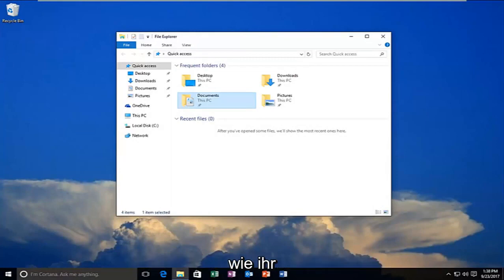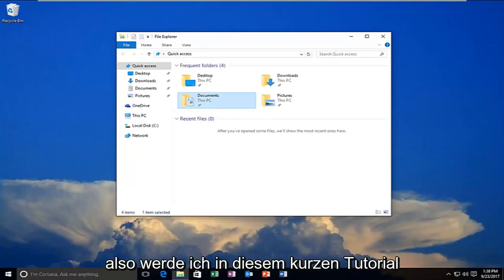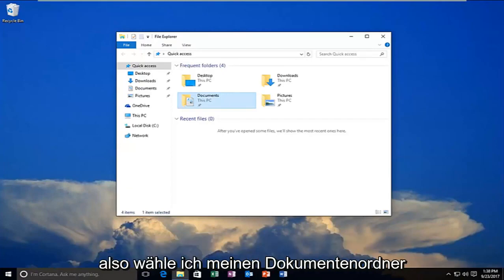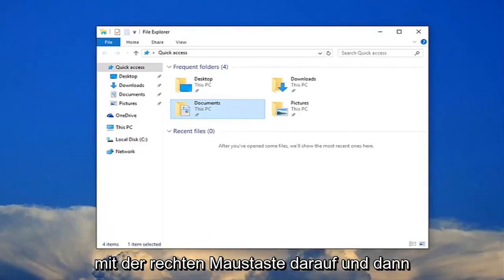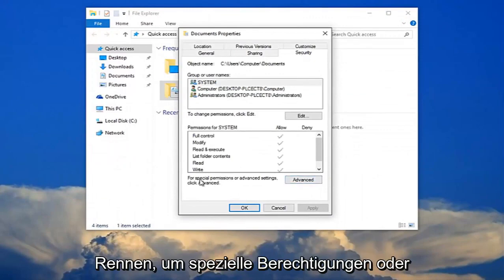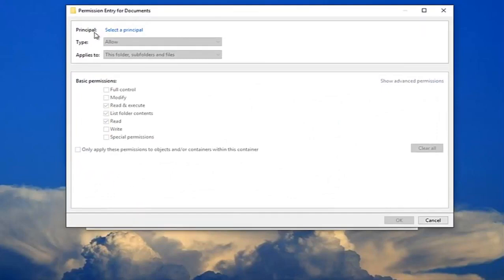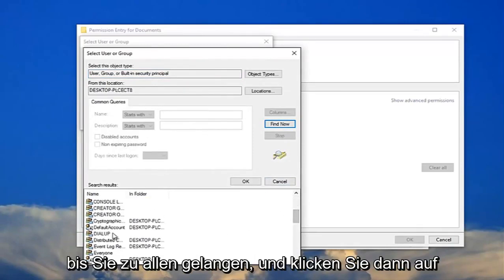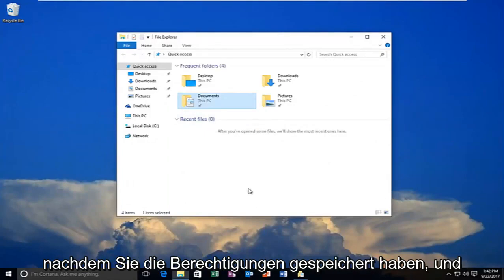Festplatte zugriff verweigert: Auf Laufwerk kann nicht zugegriffen werden Windows 10/11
Beheben Sie den Zugriff auf die Festplatte verweigert [Festplatte ist nicht zugänglich] auf einem Windows-Computer.

Die Festplatte ist eine der wichtigsten Speicherkomponenten eines Computersystems. Es speichert verschiedene Arten von Daten wie Text, Bilder, Audios, Videos usw. Jedes Problem, das bei solchen Festplatten auftritt, kann zur Unzugänglichkeit der darin enthaltenen Daten führen. Eine solche Nichterreichbarkeit wird oft durch verschiedene Fehlermeldungen unterstützt. Eine der häufigsten Fehlermeldungen, die den Zugriff auf die Festplatten unmöglich machen, lautet „Auf die Festplatte kann nicht zugegriffen werden. Zugriff verweigert“.

In diesem Tutorial behandelte Probleme:
festplatte wird nicht angezeigt
Festplatte funktioniert nicht
Festplatte funktioniert nicht
festplatte wird nicht erkannt windows 10
festplatte verbindet sich nicht mit pc
festplatte nicht kompatibel mit windows 10
festplatte wird am pc nicht angezeigt
festplatte nicht erkannt dell
festplatte nicht erkannt dell laptop